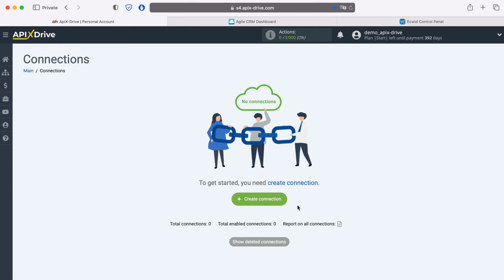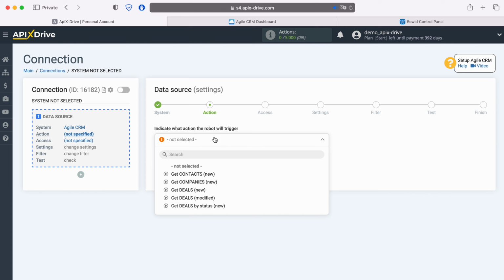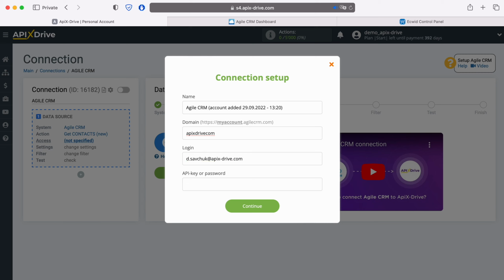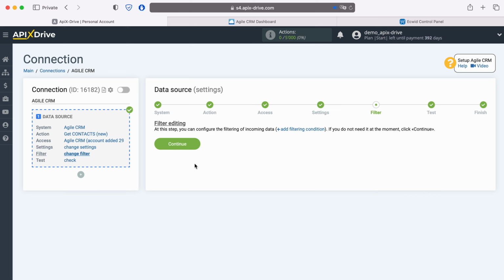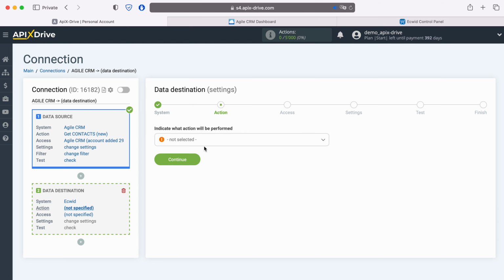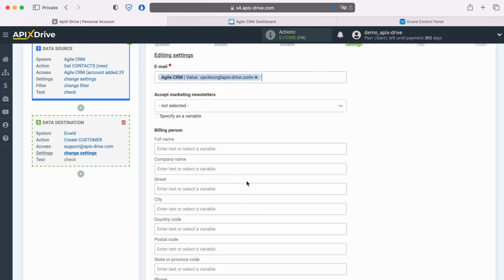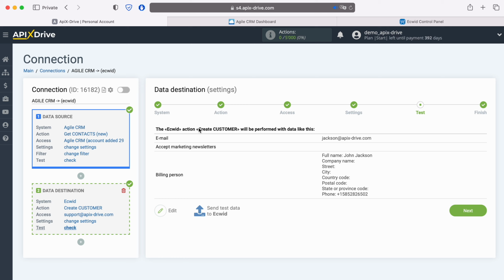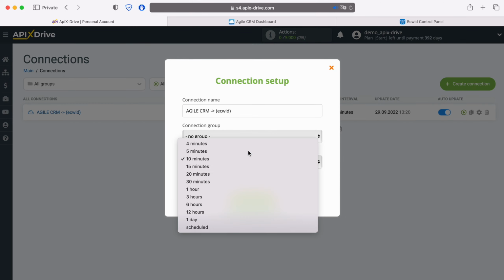Agile CRM and Ecwid Integration | How to Get Contacts from Agile CRM to Ecwid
How to Get Contacts from Agile CRM to Ecwid? Integrate Agile CRM and Ecwid whith ApiX-Drive

In this video tutorial, we will learn:
✓ How to connect Agile CRM and Ecwid
✓ How to create customers from Agile CRM to Ecwid

【Video Navigation】
0:00 - Introduction
0:33 - Setting up Agile CRM as a Data Source
2:01 - Setting up Ecwid as a Data Receiver
3:41 - Setting up auto-update

➤  Steps to connect Agile CRM and Ecwid
1. Link your Agile CRM and Ecwid  account with ApiX-Drive
2. Select Agile CRM as your data source App and 'Get Contacts' as your action
3. Select Ecwid as your data receiver App and 'create customer' as your action
4. Map Agile CRM fields to relevant fields in Ecwid
5. Turn your integration on auto update.